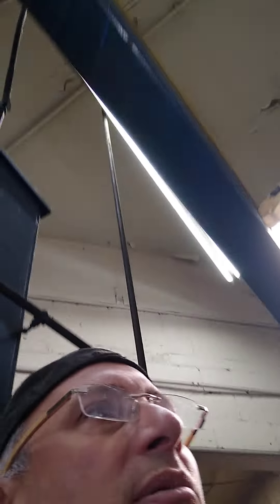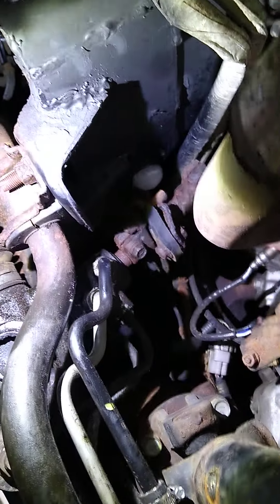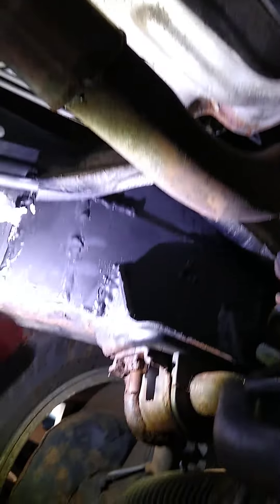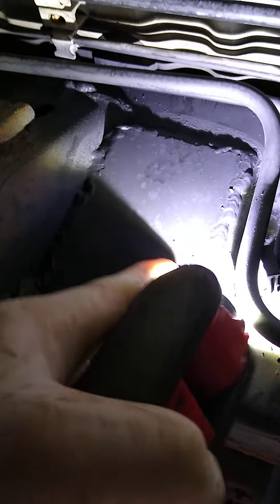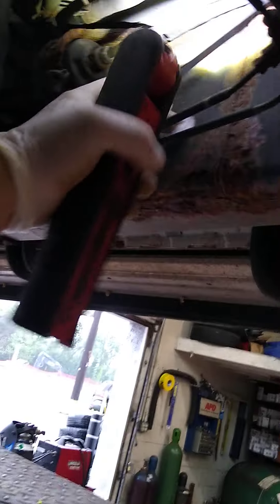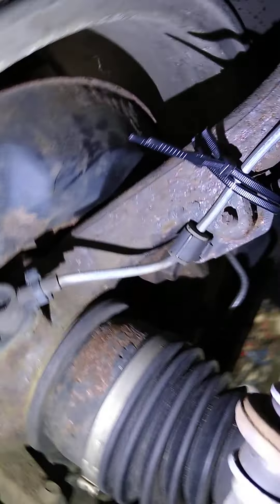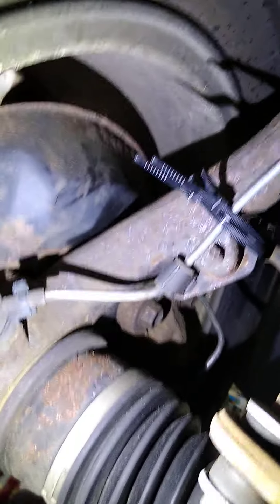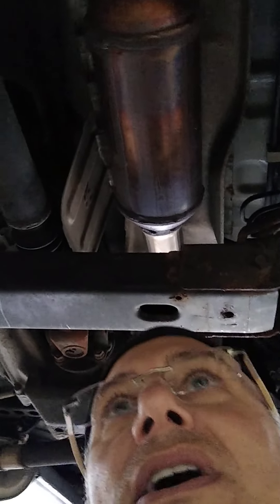2004 Toyota Sequoia saving it from junk yard it's wasn't that bad no one loved it anymore